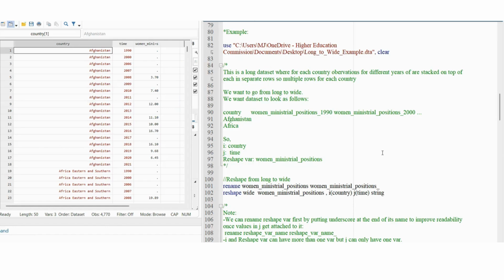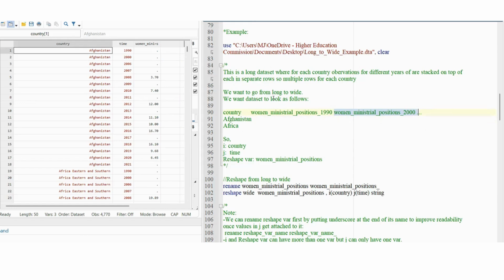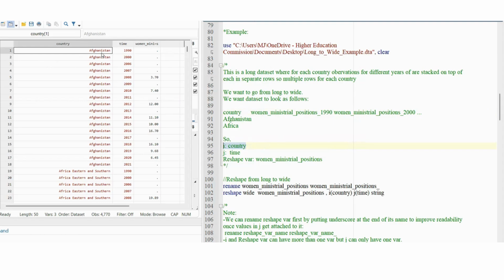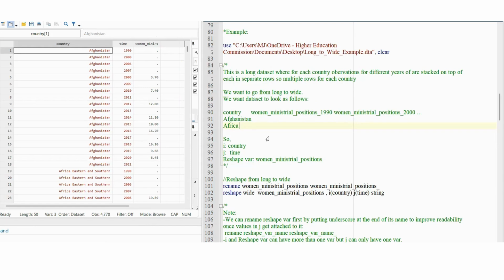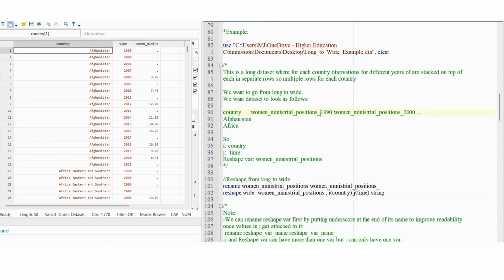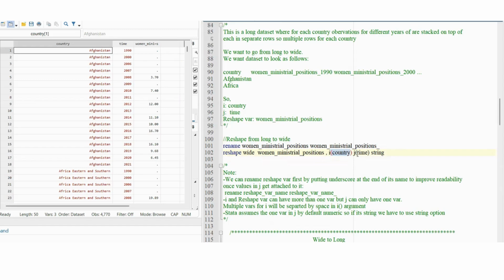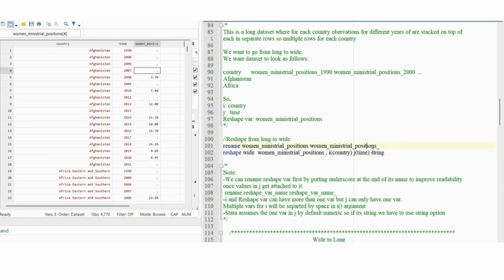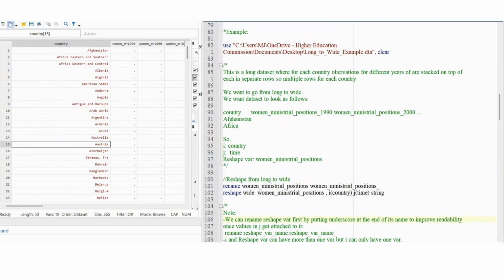Reshape in Stata Part 3 | Going from Long to Wide Dataset